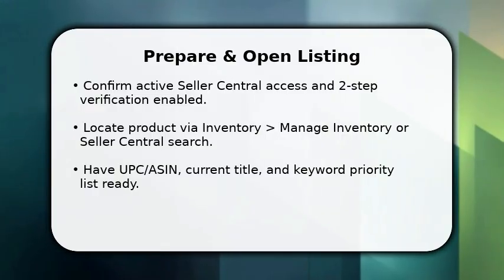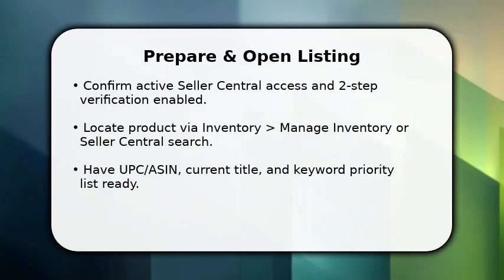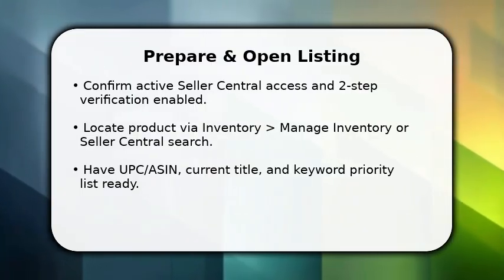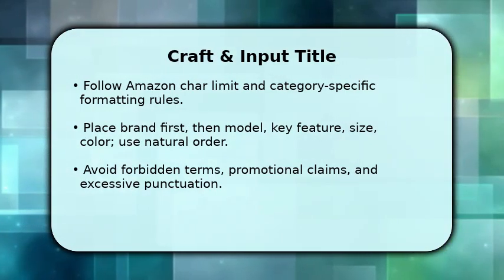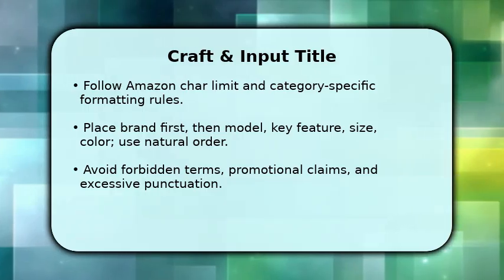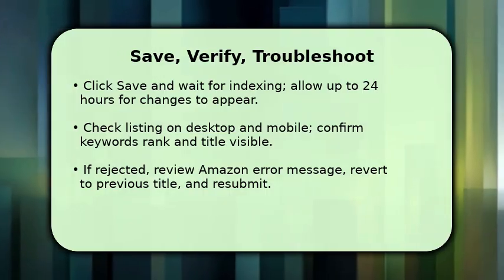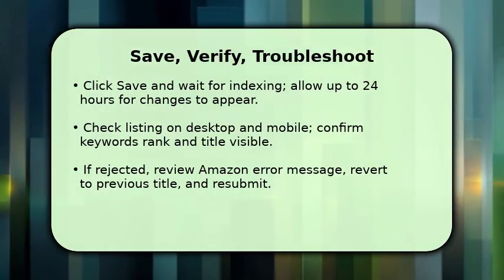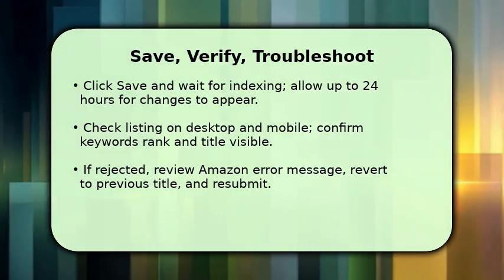How to Change Amazon Listing Title - Step by Step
How to Change Amazon Listing Title - Step by Step | 🔒 Surfshark VPN Deal — Stay private and secure. $1.99/mo + 3 Months Free ▸

Learn the essential steps to update your Amazon listing title for better visibility and SEO. This video guide takes you through a simple process, ensuring that potential customers can easily find what they'm looking for on their shopping platform.

Amazon, listing title change, SEO optimization, update Amazon product page, improve visibility, step-by-step guide, shopping experience, product listing management